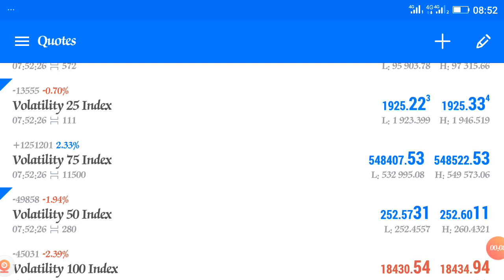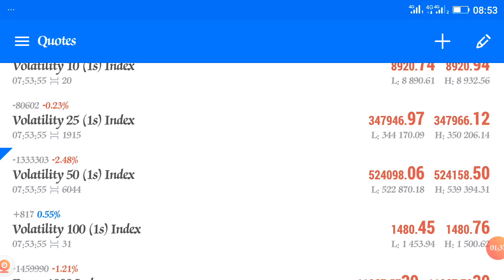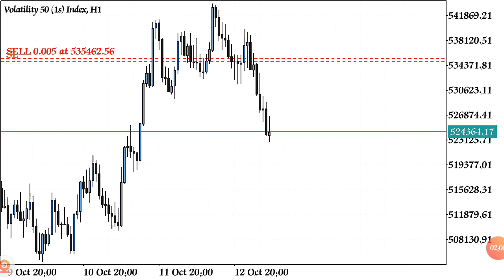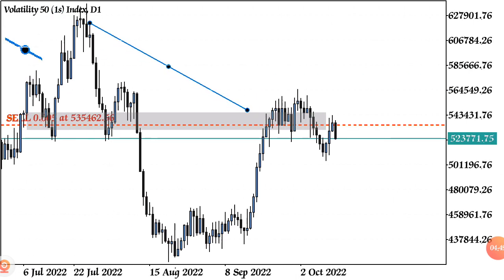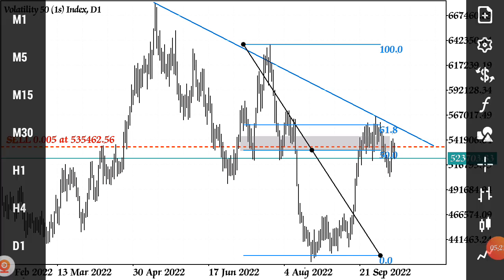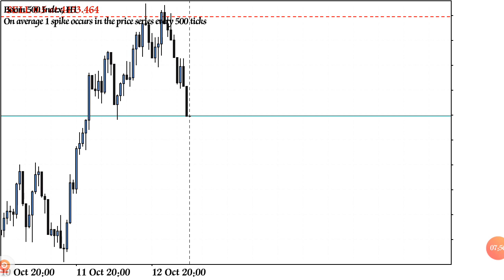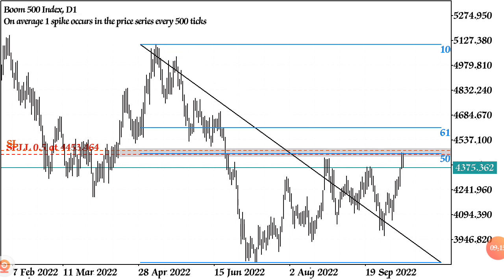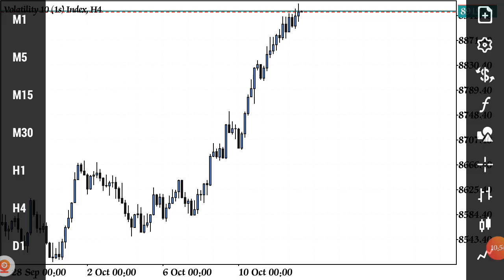How to Swing trade vix (volatility), jumps and boom and crash (98%) wins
Here's the video on how to trade vix, jumps and boom and crash indices like a pro with and without indicators with 99% wins.

Mimi